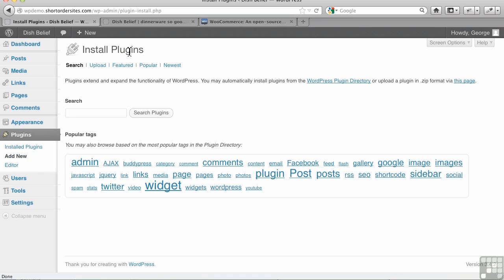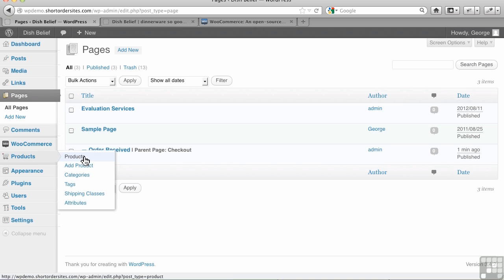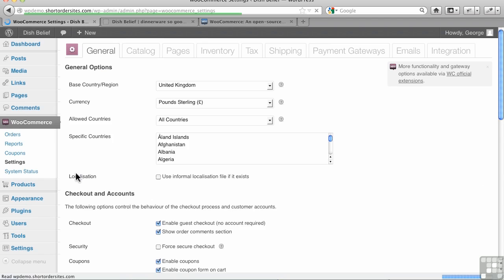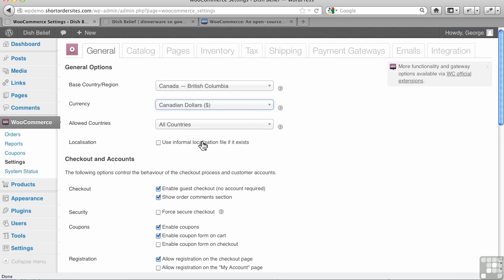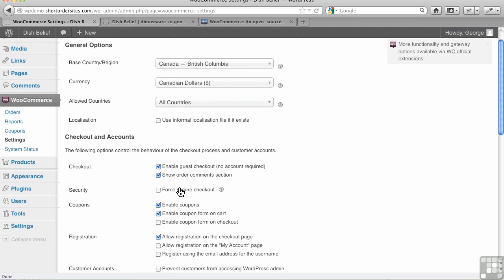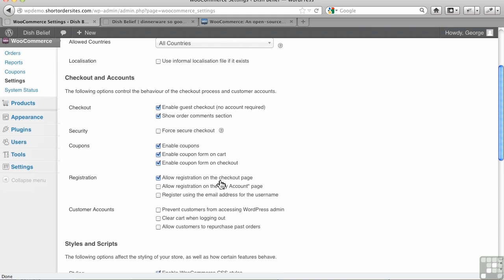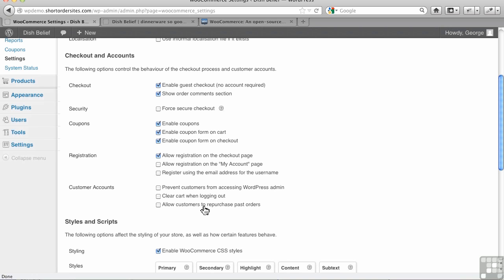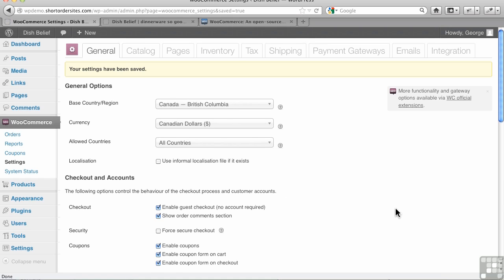0901 Basic Settings